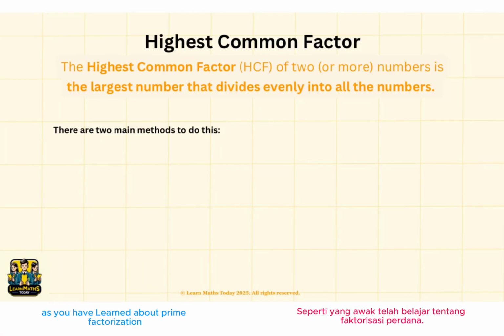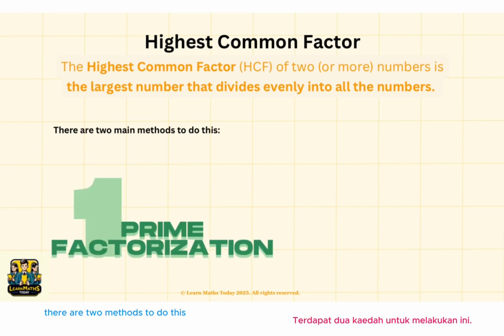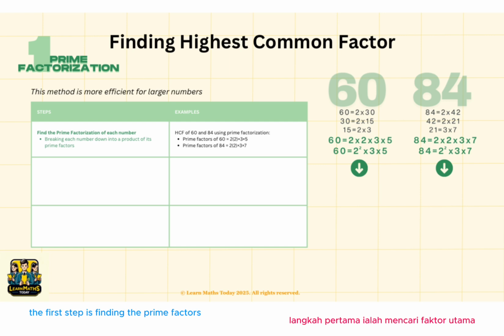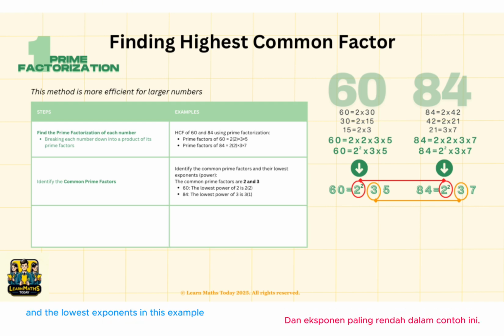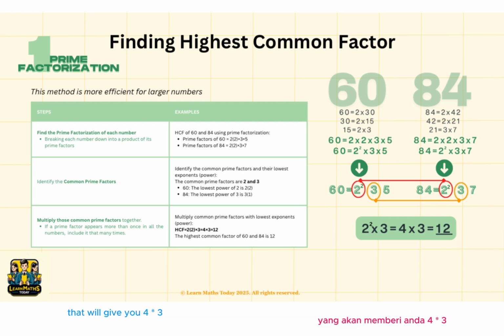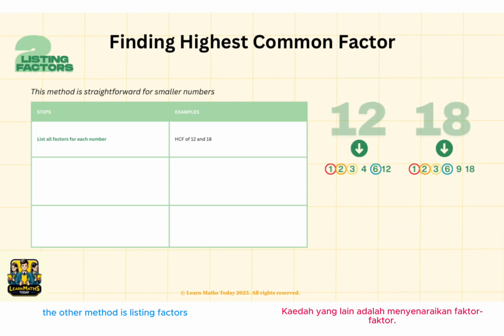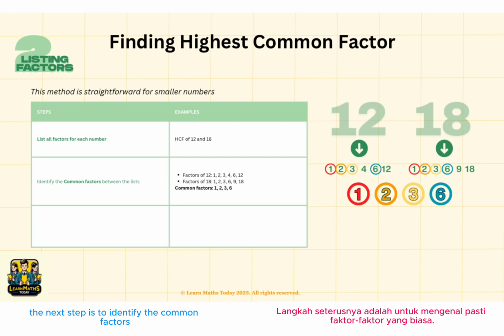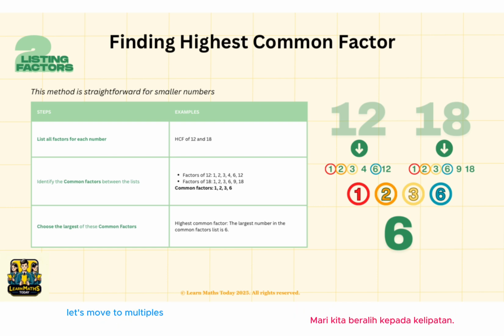Highest Common Factor HCF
n this video, we master finding the Highest Common Factor!
✅ Multiple methods: listing, prime factorization, and division
✅ Understanding when and why HCF is useful

We'll guide you through: 📐 Step-by-step HCF calculation techniques 🔍 Choosing the most efficient method for different problems
📝 Practice questions aligned with Singapore Secondary 1 syllabus HCF helps solve problems involving sharing and grouping equally!
👉 Find common ground in math—with LearnMathsToday!